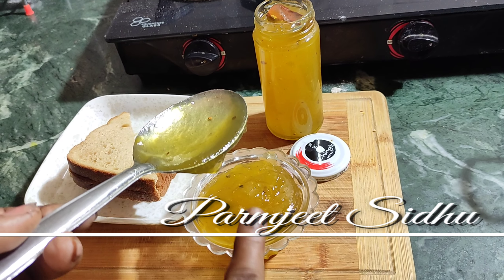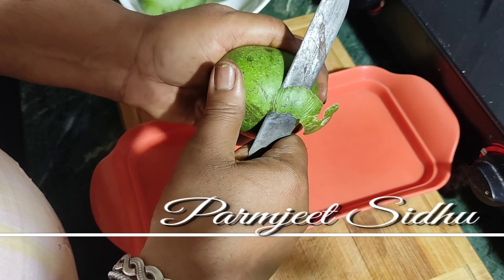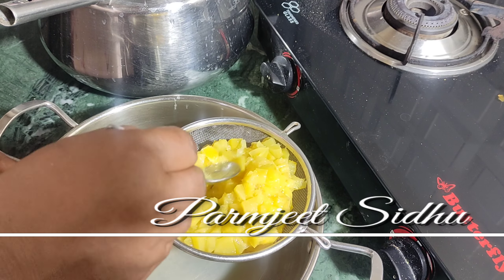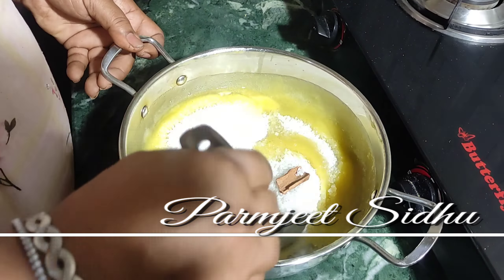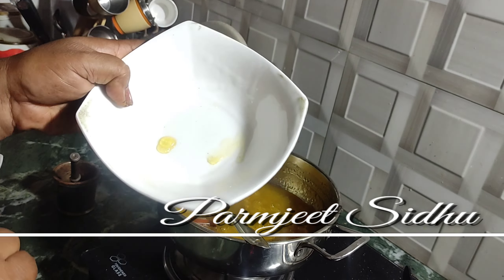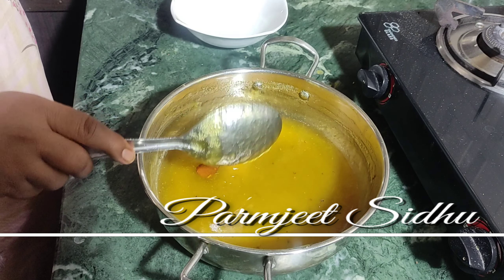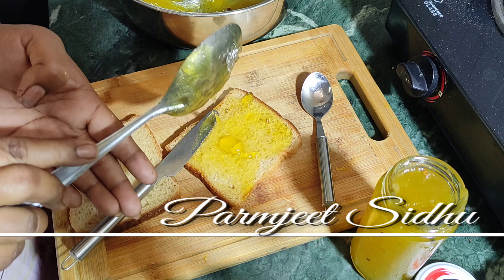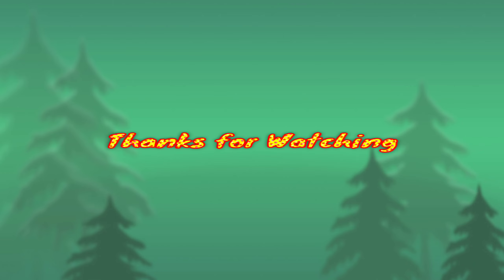Amm ka Jem Recipe कच्चे आम का जैम एक बार बना लिया तो बच्चे दुसरी बार जरूर बनवाऐगे :- Parmjeet Sidhu